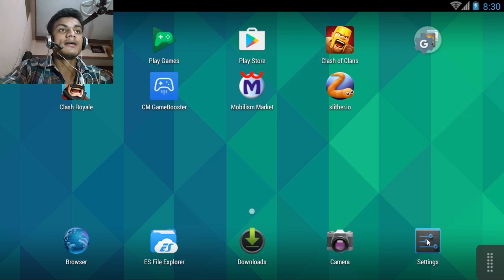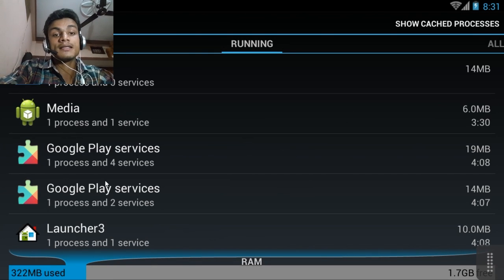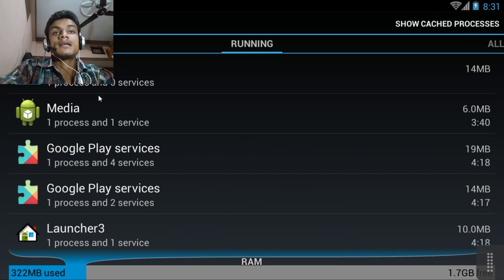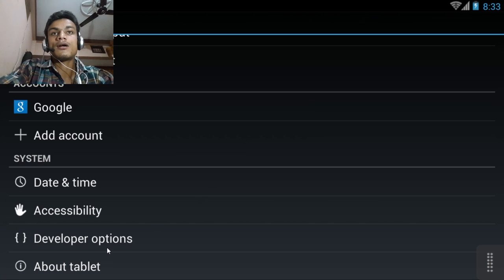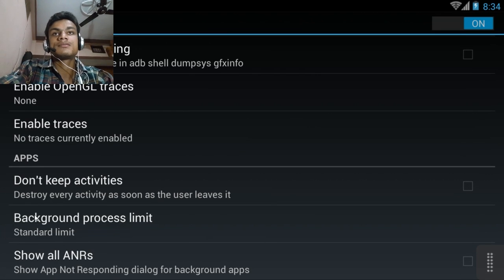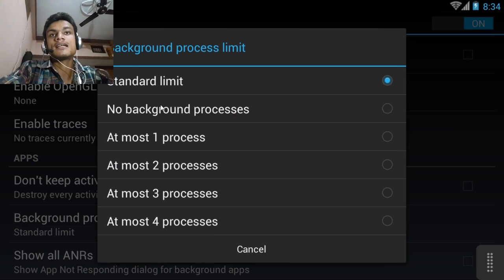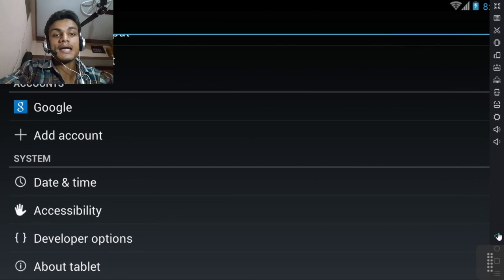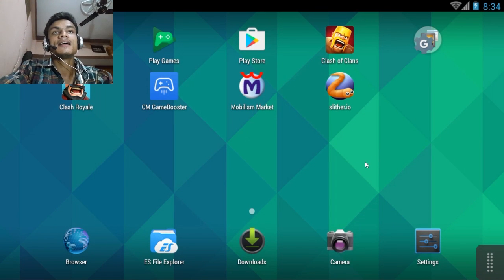How to Expand RAM of Android Phones ( Easy-Peasy To Understand)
Hope this video gives you the answer about expanding your android phones RAM... its not your PC its your phone ...
Here only one tip & trick for you
1. don't use any app to boost your phone it will make more worst just use natural way by using developers option...

Networks -:
1.Tech support, How - To, Software, Tech Suggestions
    i will try my best to help you.
2. Free game promotion (Android & Web Game Only)
3. You may be just looking for fun, friend etc YEAH you